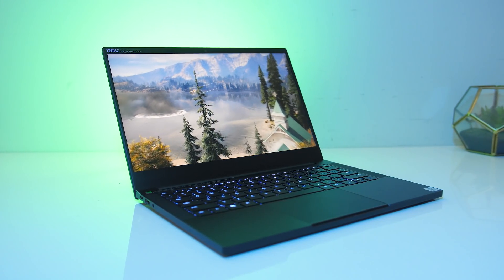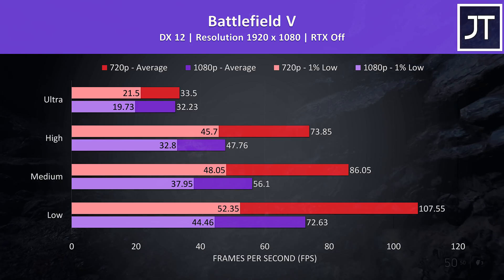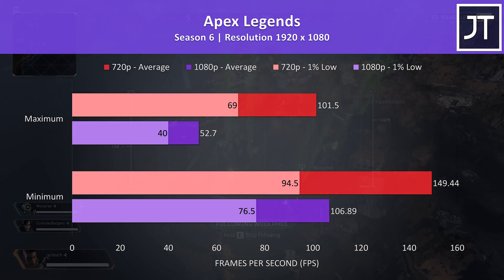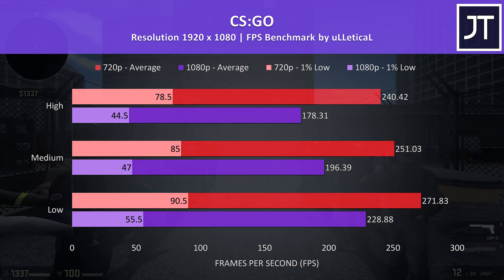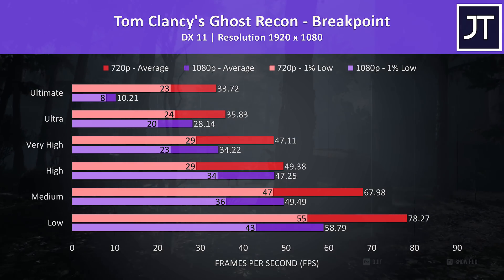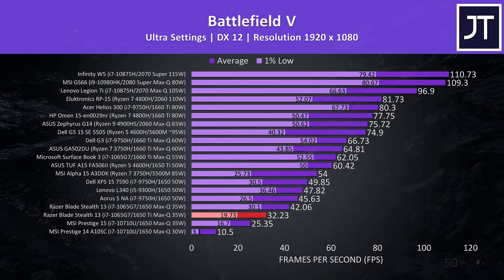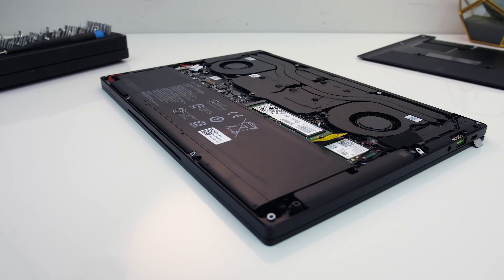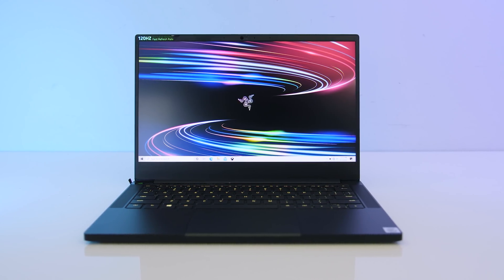13” Ultrabook Gaming? Razer Blade Stealth 13 720p & 1080p Testing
The Razer Blade Stealth is a small 13” gaming ultrabook, but how does it perform in games? I’ve tested 15 titles at both 720p and 1080p resolutions with all setting levels to show you how well it runs. I’ve also compared it against other laptops so you can see the differences.

Timestamps:
0:00 Intro
0:07 Specs
0:21 Software settings/drivers
0:45 15 games tested
4:19 Compared to other laptops
5:36 Screen response time

Games tested:
Assassin’s Creed Odyssey
Apex Legends
Battlefield V (BF5)
Borderlands 3
Call of Duty: Modern Warfare
Control
CS:GO
Dota 2
Fortnite
Ghost Recon - Breakpoint
Overwatch